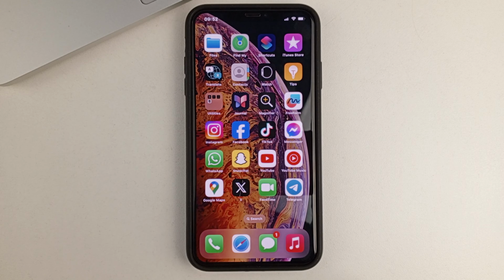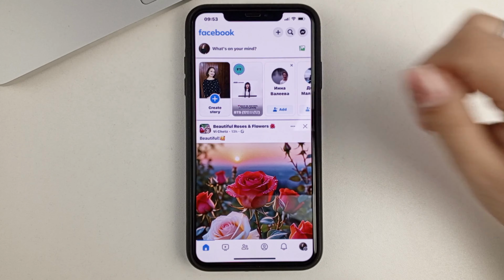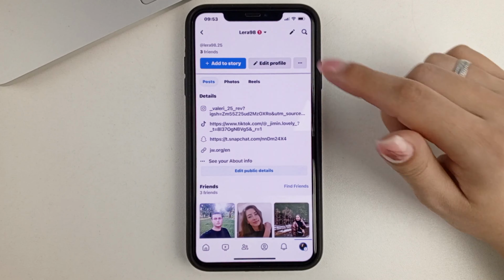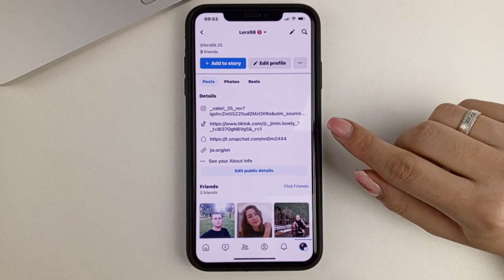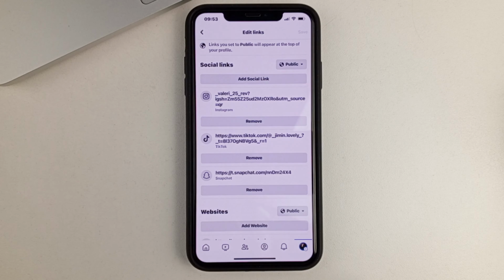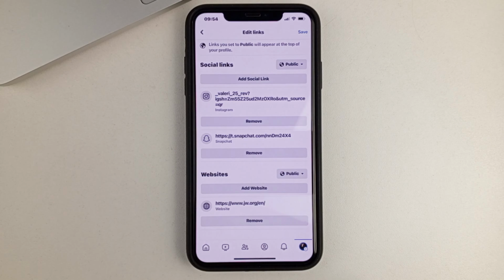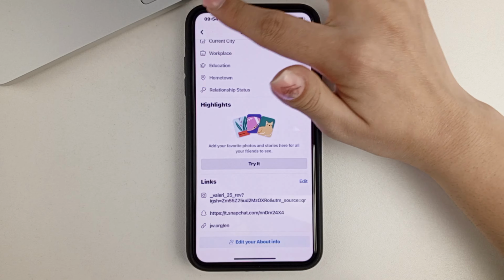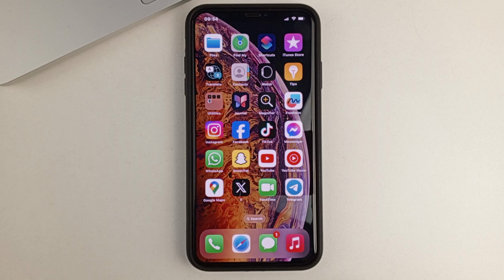How To Delete TikTok Link From Facebook! (2024)